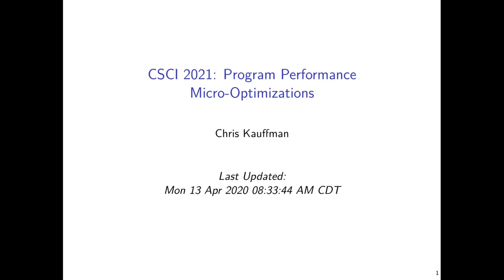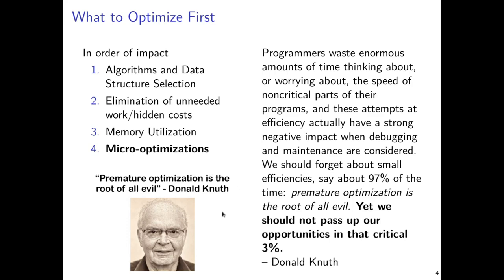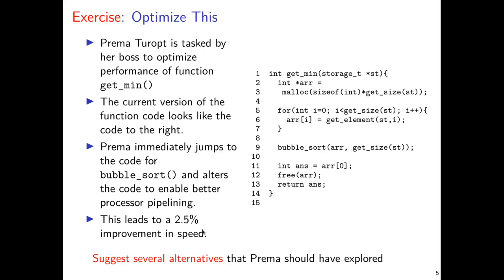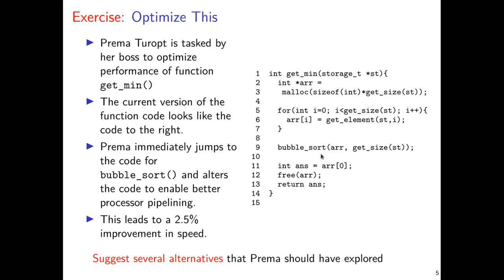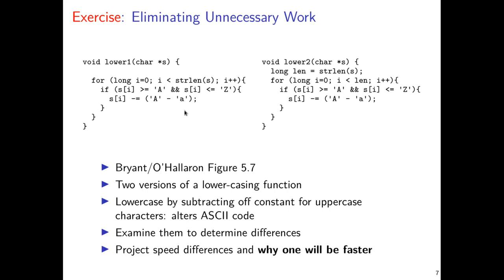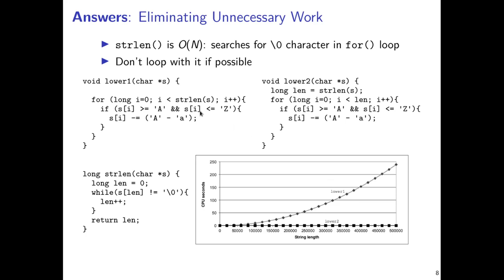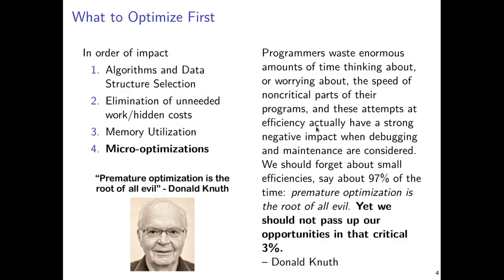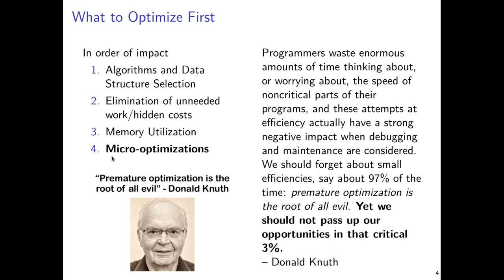UMN CSCI 2021 Micro-Optimizations Part 1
Begins discussion of program optimizations. Covers high-level considerations when seeking to optimize, categories of high-level optimizations, begins coverage of micro-optimizations which are code techniques to improve program performance.